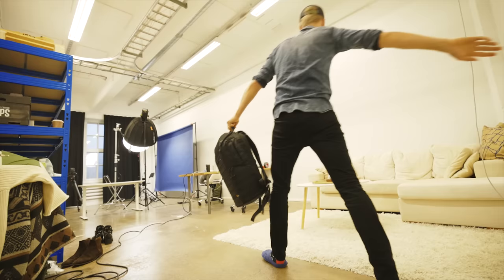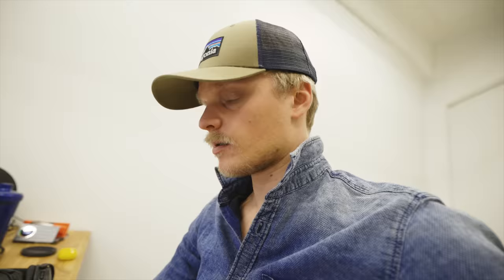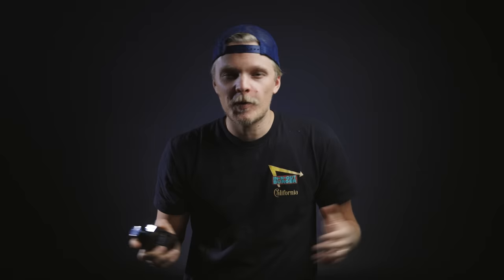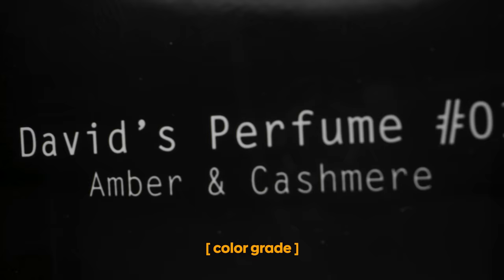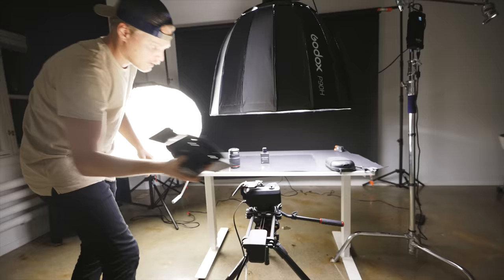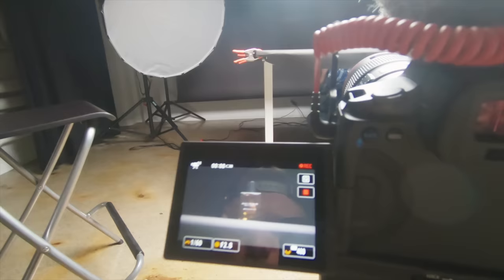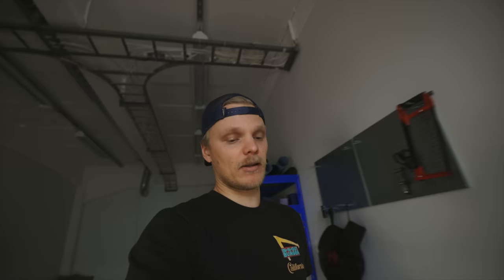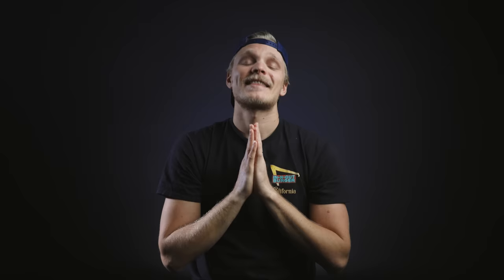Filming a Perfume Commercial for David Dobrik!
I took David Dobriks perfume commercial and turned it into this Product video with a touch of Davids crazy and fun personality! This is my Behind the Scenes tutorial How I filmed this.

Gear I used while filming this commercial:
Laowa Probe lens
Rhino Arcii slider
Godox UL150
M1 RGB LED
Aputure 120Dii

Music from Artlist - Use my link to JOIN & Get 2 extra months!